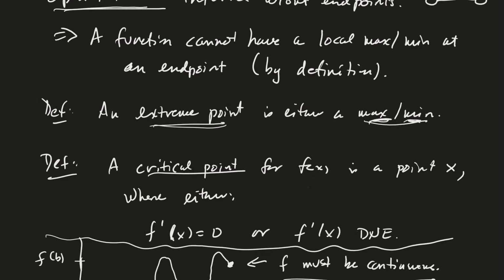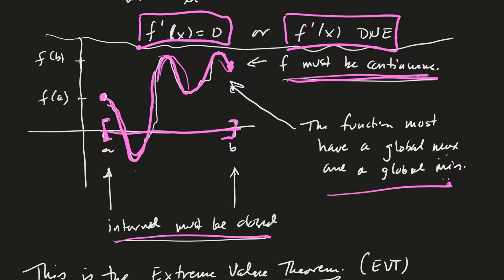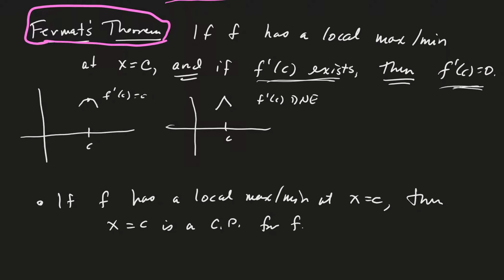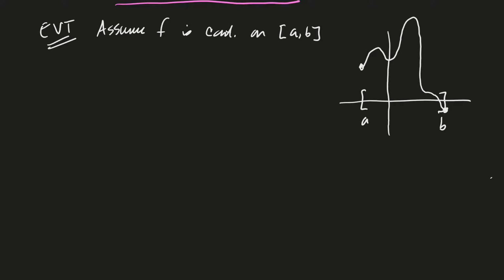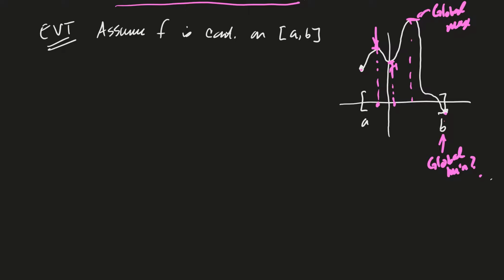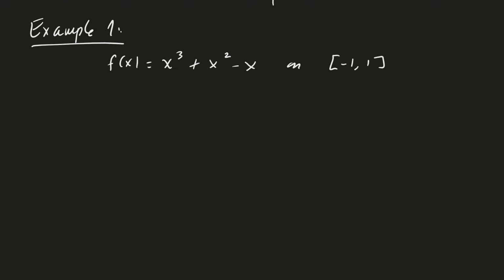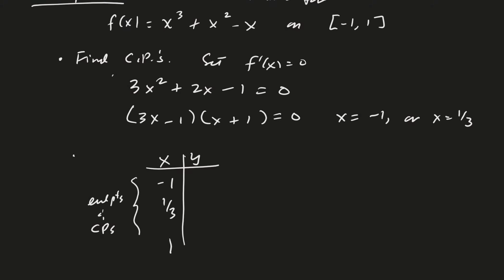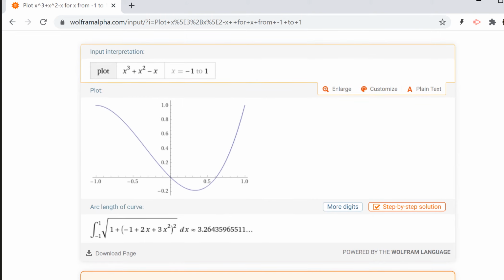Math 125 - Section 4.1 - Max and Min (Video 2 of 3)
We finish the theory, look at an example.  (Video 2 of 3).